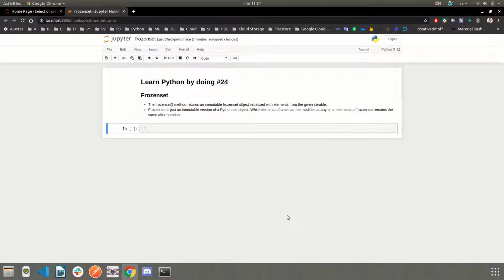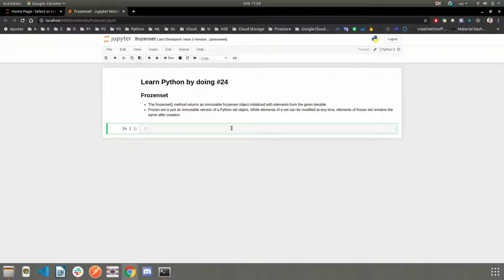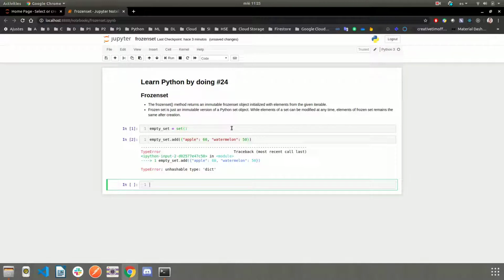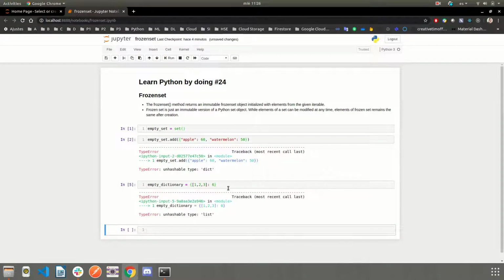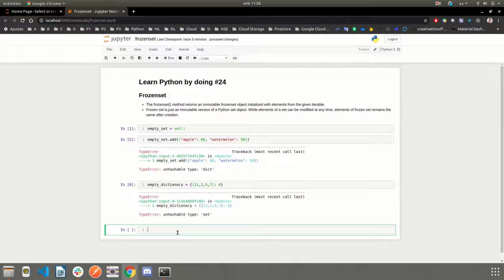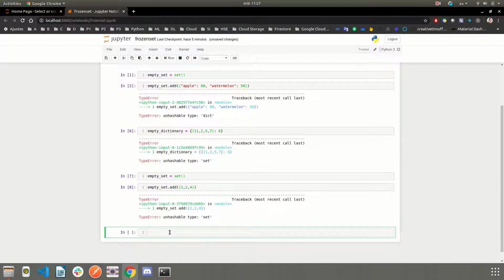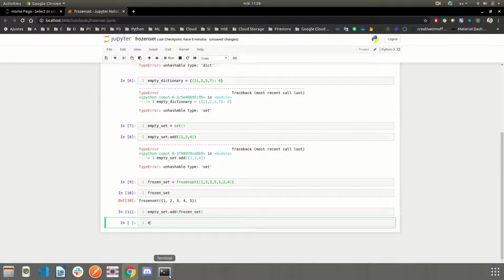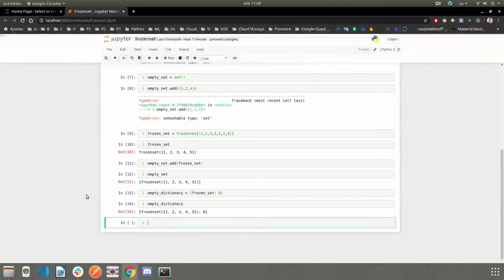Advanced Python Skills - Frozensets